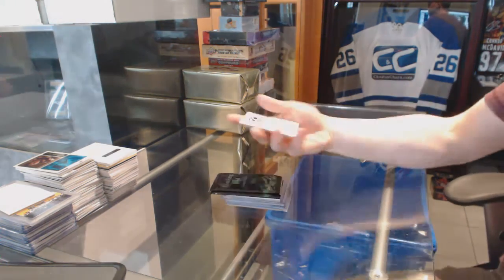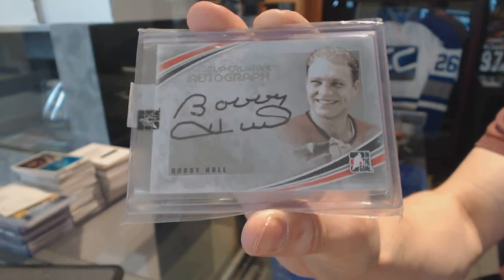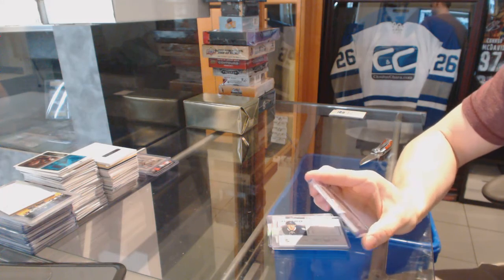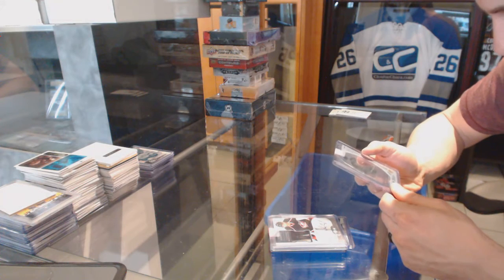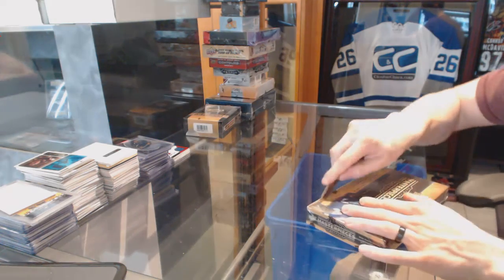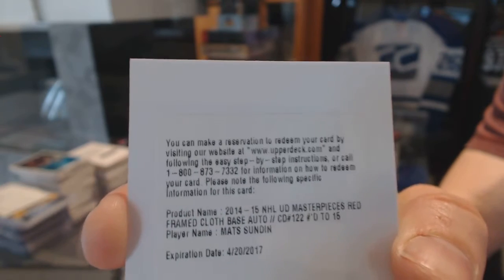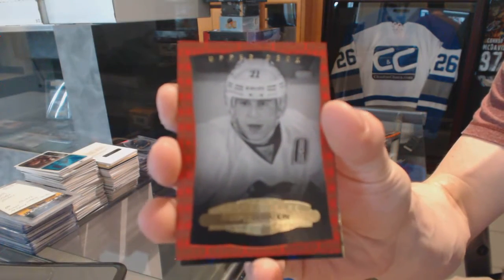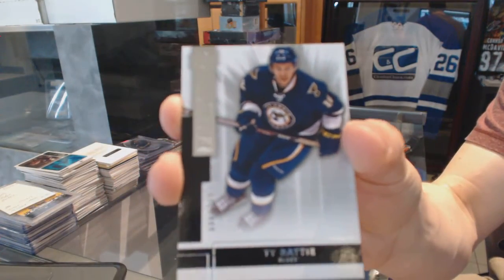C&C Mystery Gold VIP Hockey 3 Box Break - C&C #6084